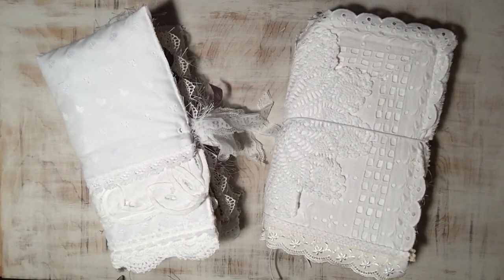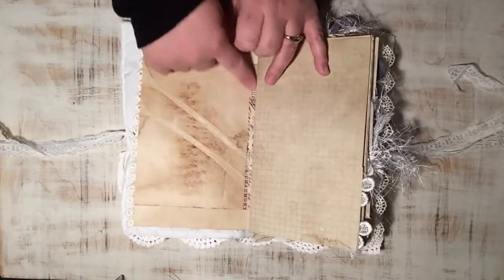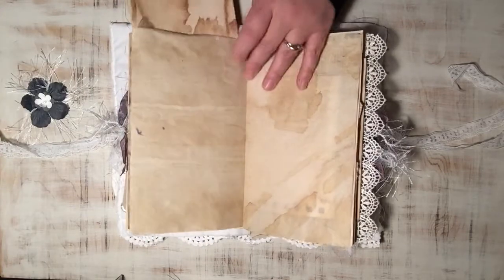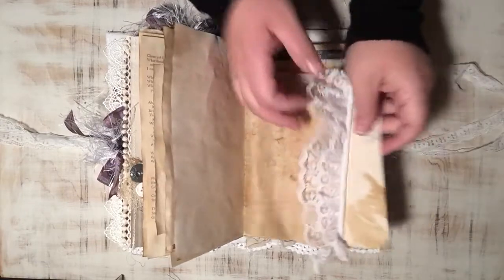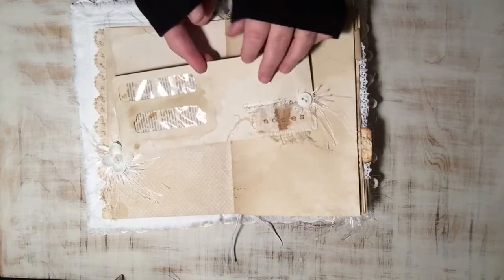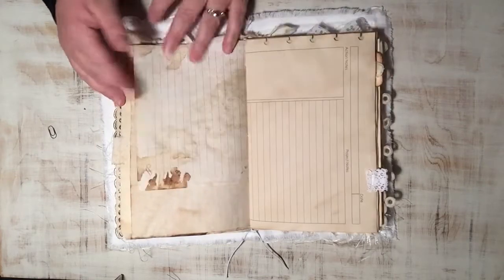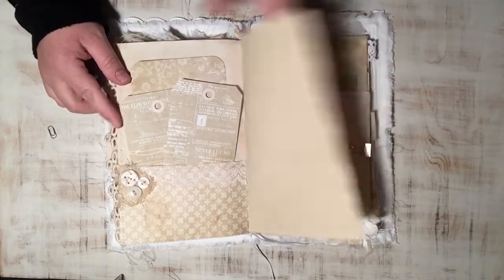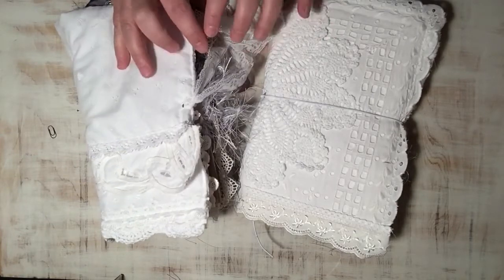Soft Covered Journal and TN Style Soft Covered Journal *SOLD*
Large "TN" Style Journal Etsy Listingl

Soft Covered Journal Listing